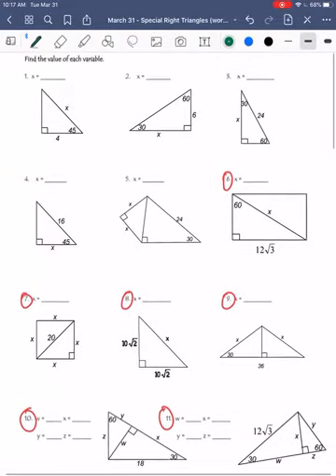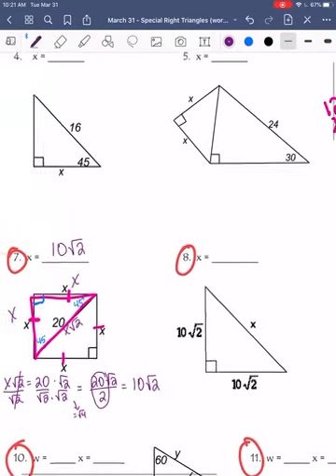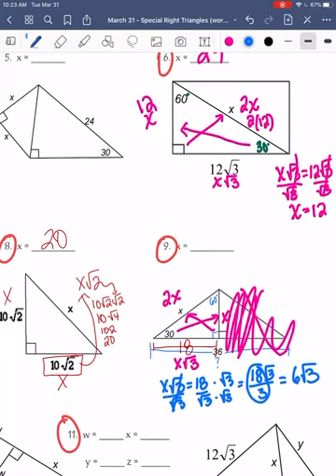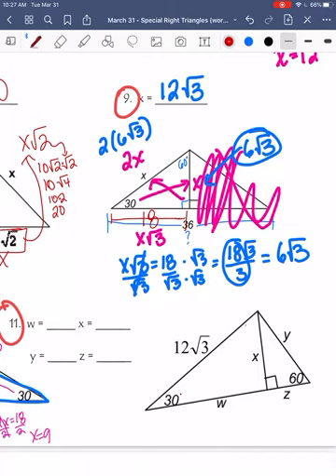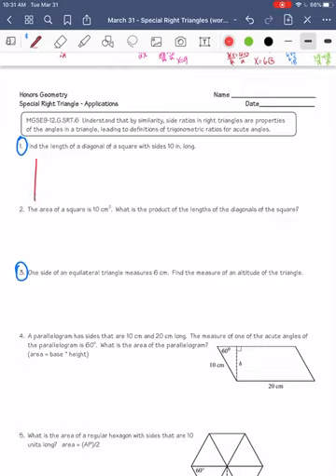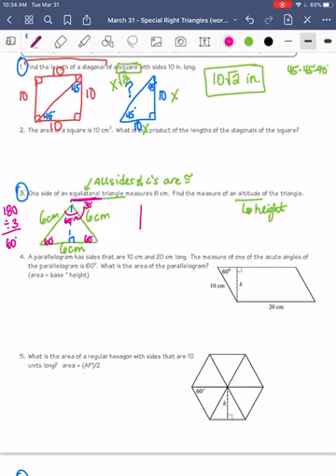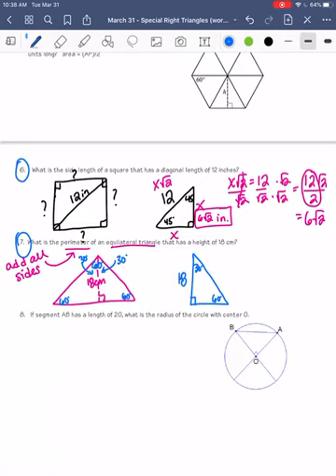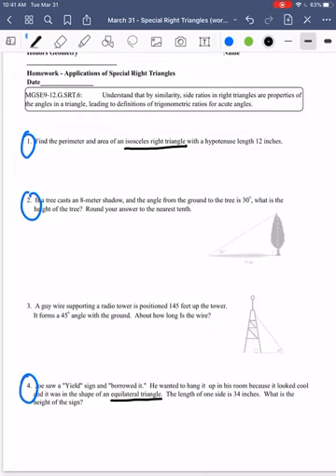March 31 - Special Right Triangles (word problems)